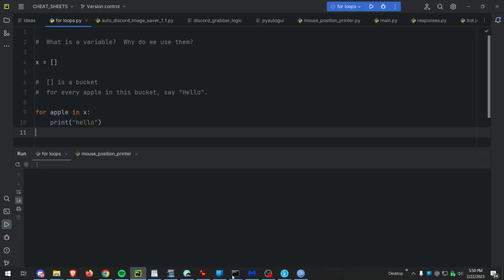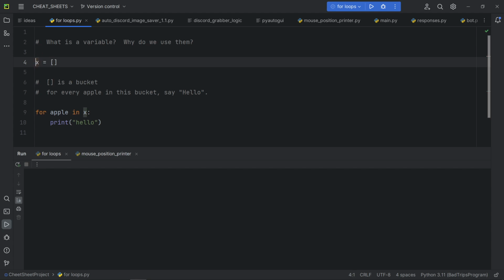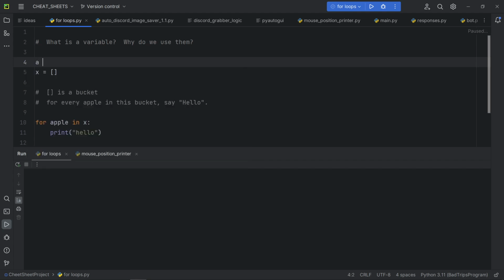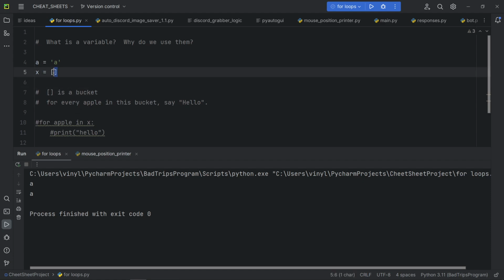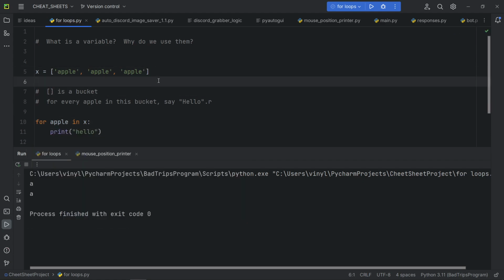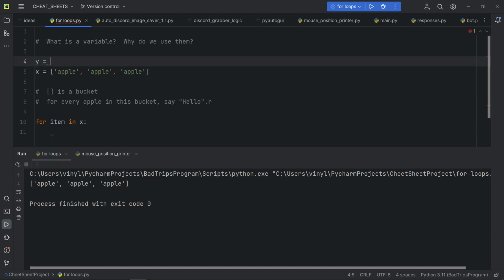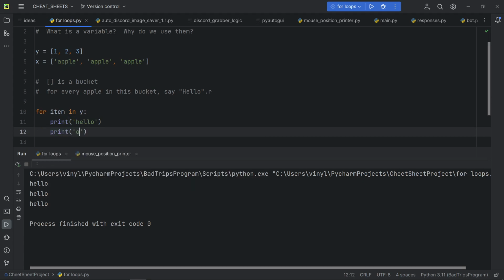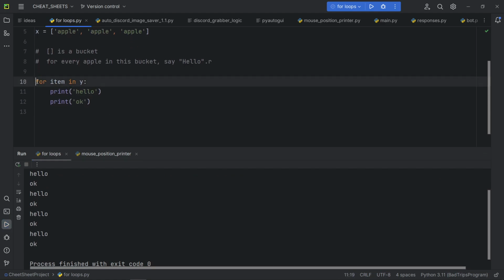for loops as a concept - Programming in Python - Understand For Loops